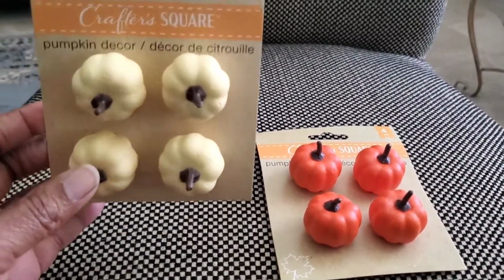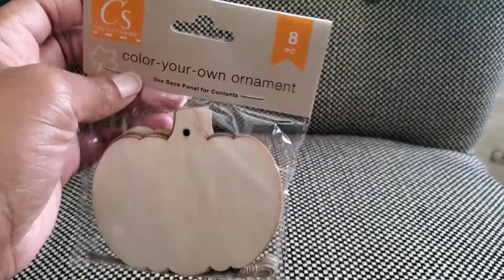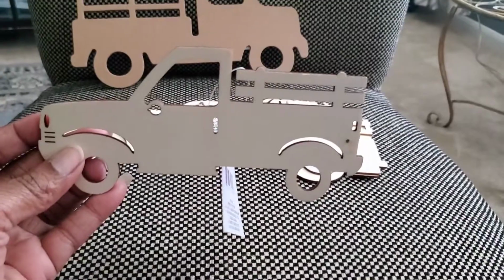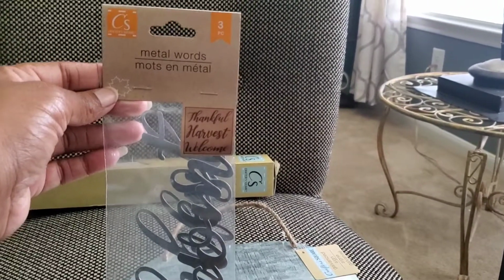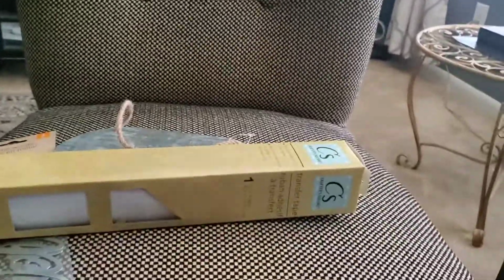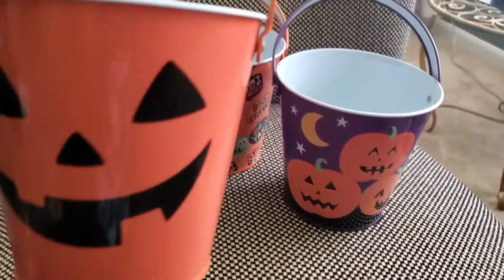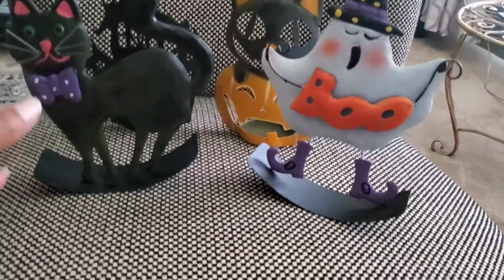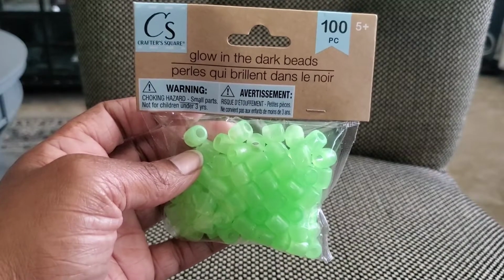Dollar Tree Halloween Fall Haul Part 2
Dollar Tree
Halloween
Fall
Haul
Part 2